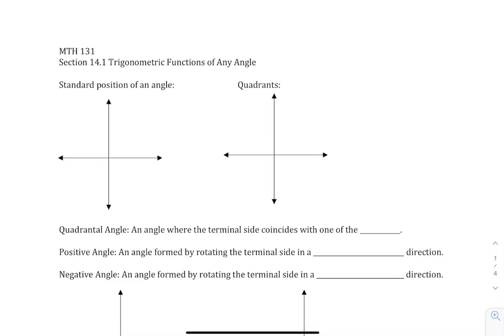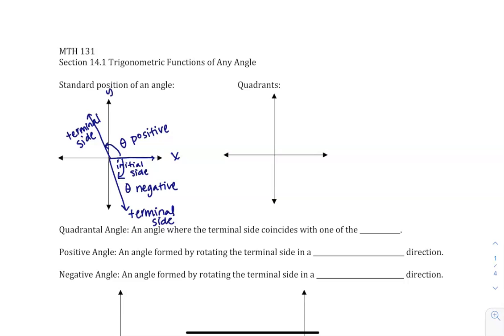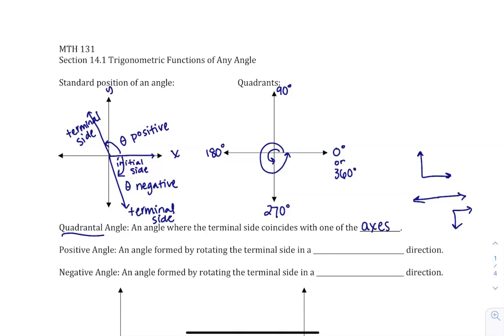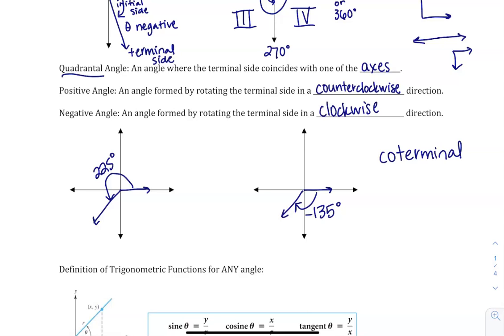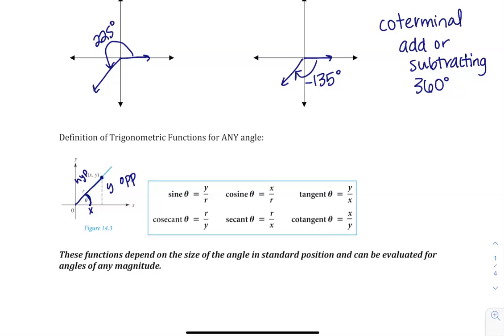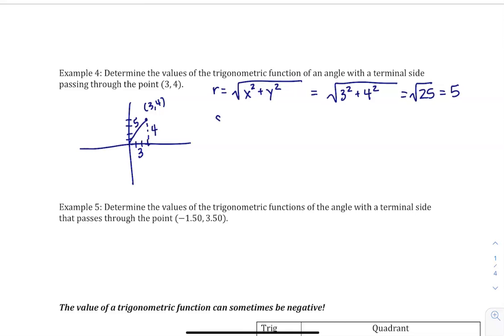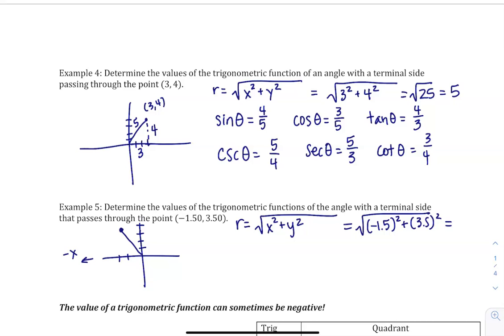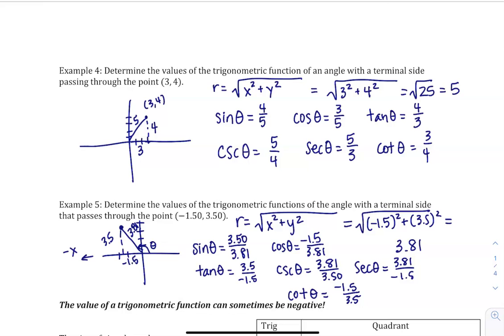131 14-1 Part 1